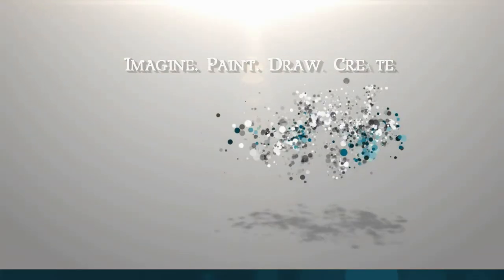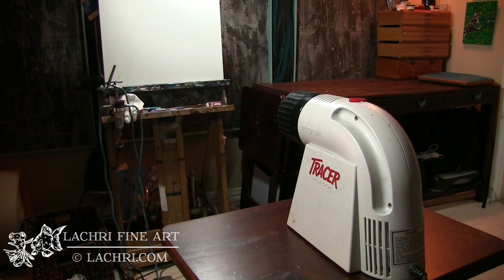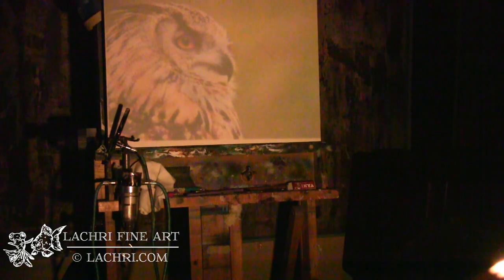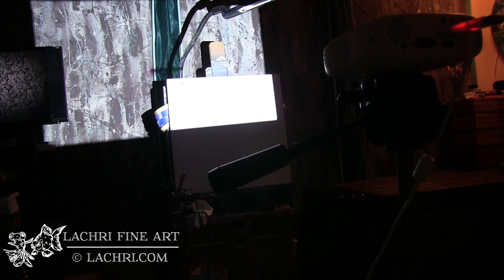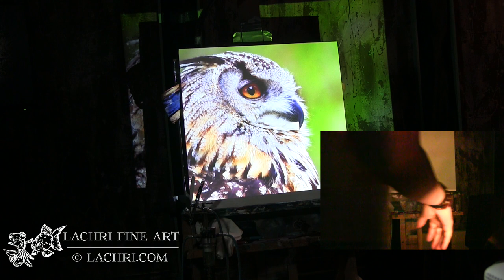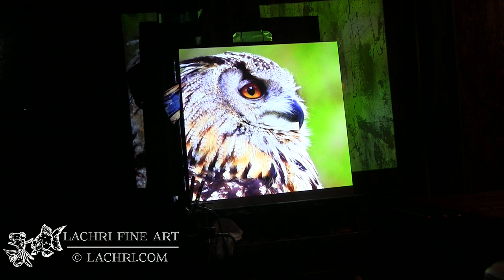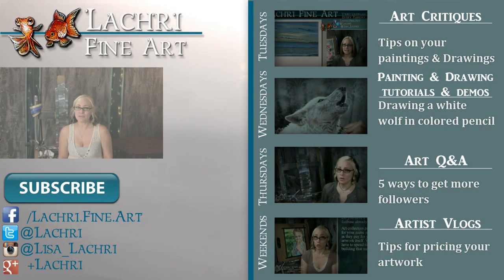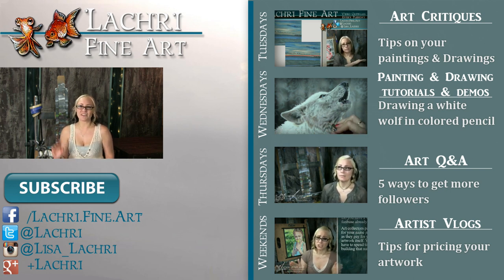Artograph Tracer and Inspire 800 projectors w/ Lachri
Whether you want to trace your whole project or just project a larger version of your own sketch onto your canvas or wall, projectors can be a huge help! They are not created equally though. I'm sharing my experience with the Artograph Tracer projector and the Artograph Inspire800 Digital Projectors. I will do a full review and tutorial on the Inspire 800 at some point, in this video I'm just covering the basics and showing you how bright each projector will get.

Artograph Tracer - The newer ones look to have bulbs that do not get quite as hot as mine do